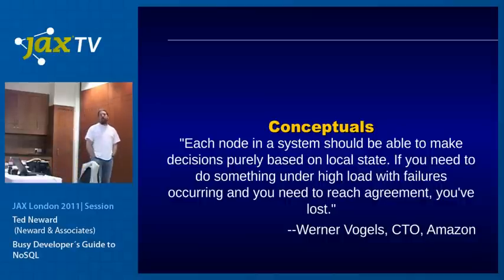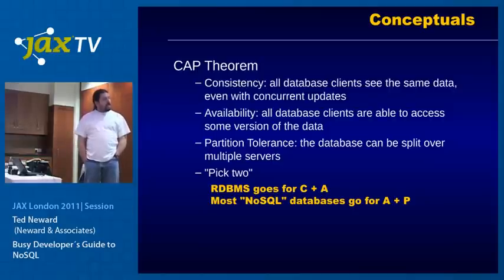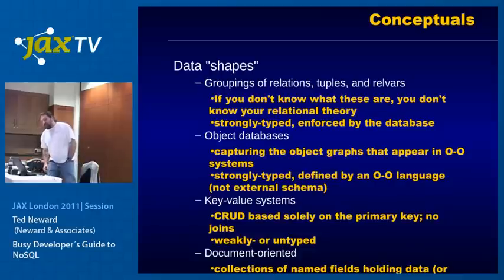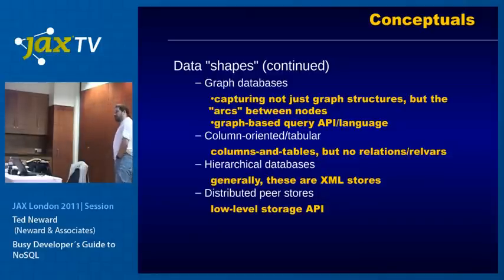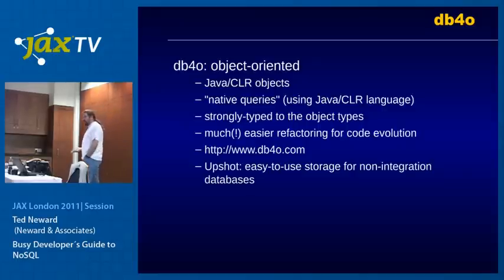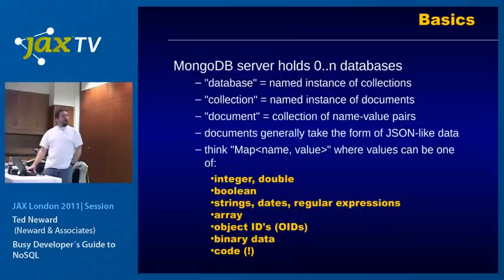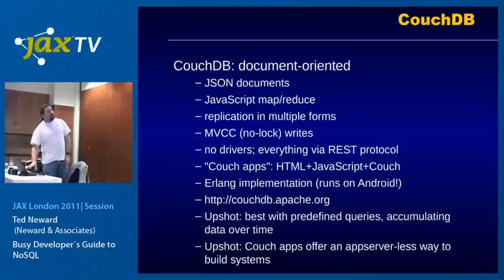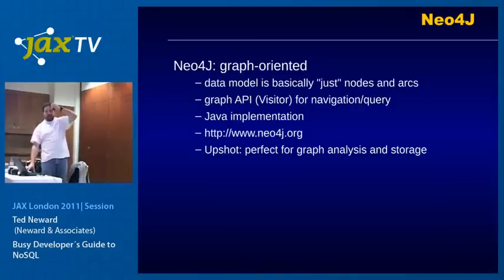Busy Java Developers Guide to NoSQL by Ted Neward at JAX London Nov 2011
The NoSQL movement has stormed onto the development scene, and it's left a few developers scratching their heads, trying to figure out when to use a NoSQL database instead of a regular database, much less which NoSQL database to use.  In this session Ted examines the NoSQL ecosystem, looks at the major players, how they compare and contrast, and what sort of architectural implications they have for software systems in general.